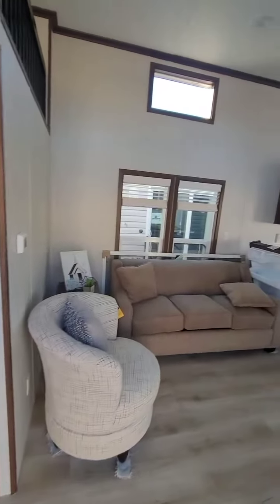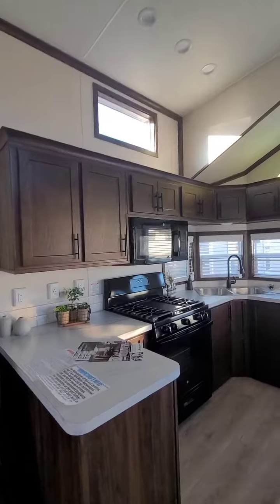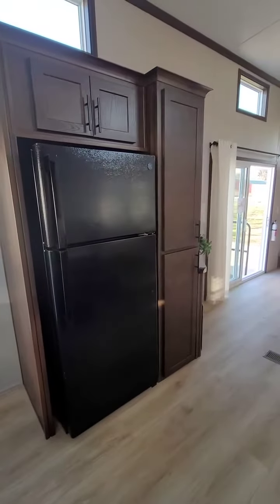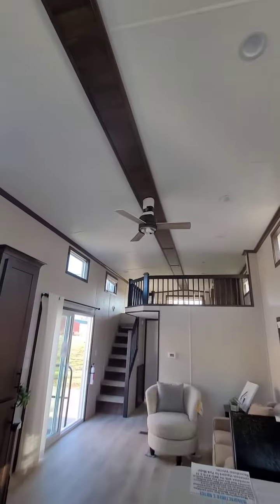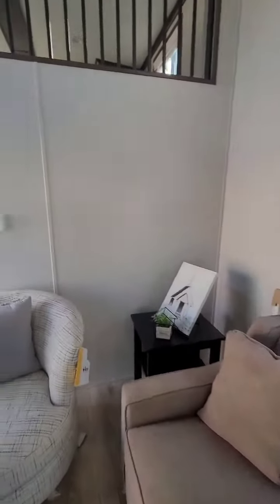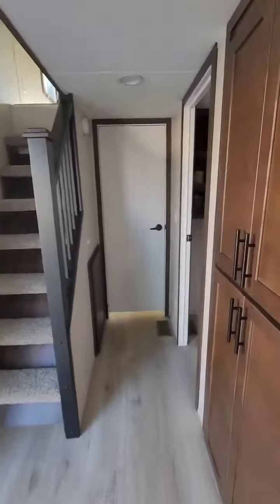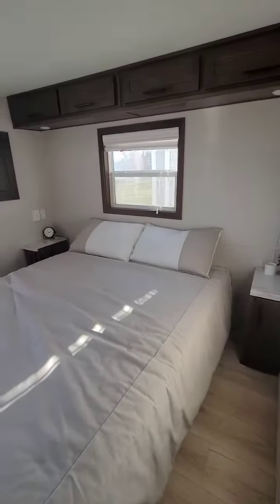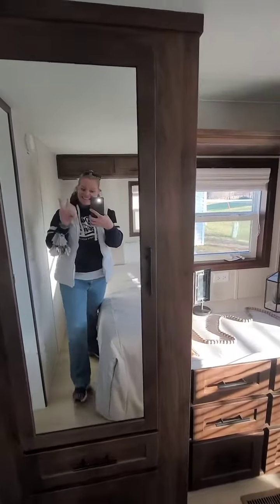She's a beaut here at Lakeland RV Center 2023 Kropf Lakeside 8135 stock #3785